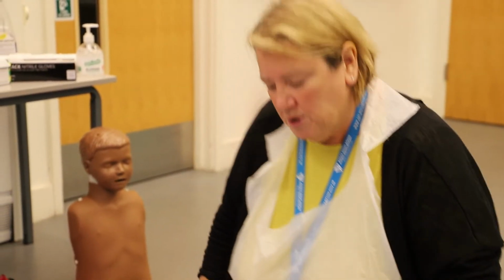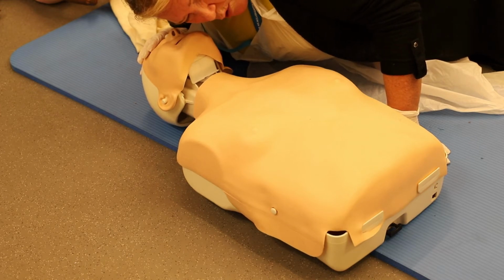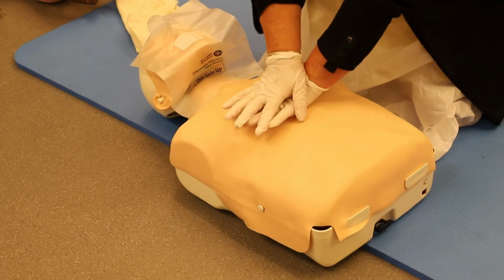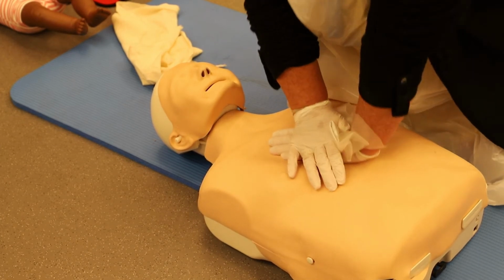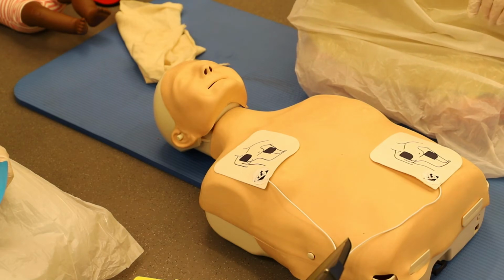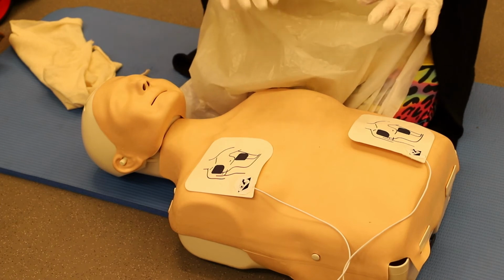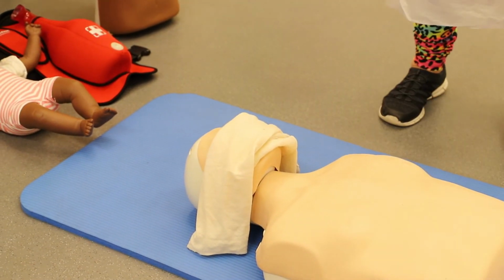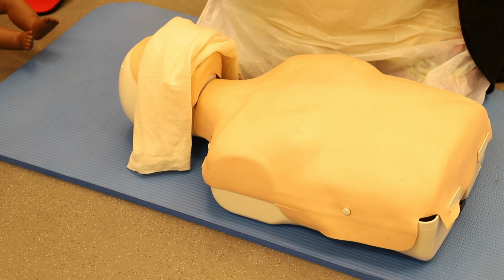CPR and use of the defibrillator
By performing CPR (cardiopulmonary resuscitation) and using a defibrillator until the emergency services arrive, you can double the victim’s chances of survival. Watch this video to learn the simple but life changing skills.